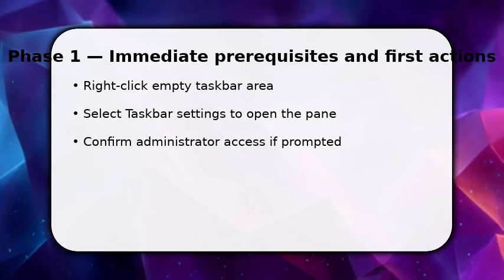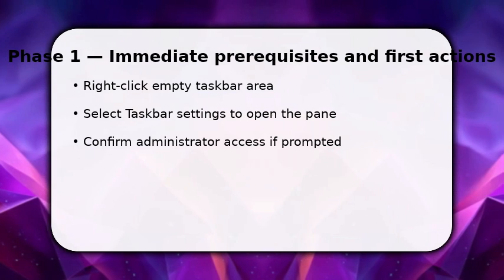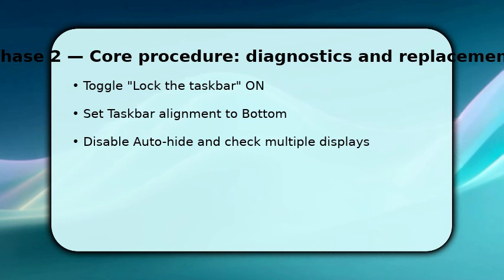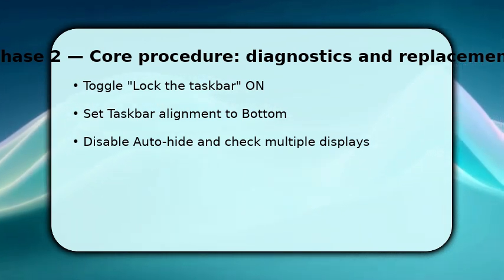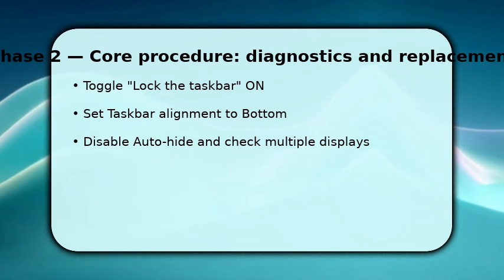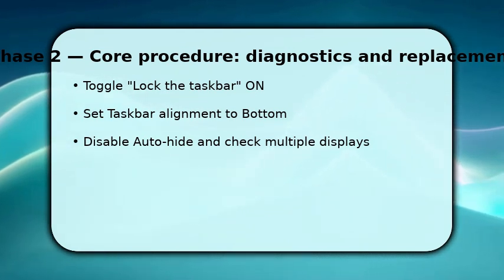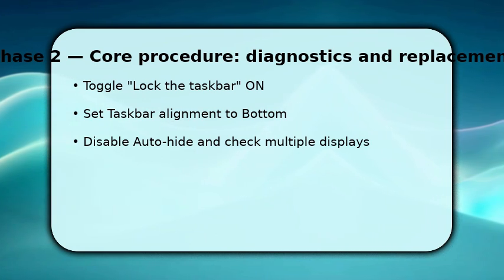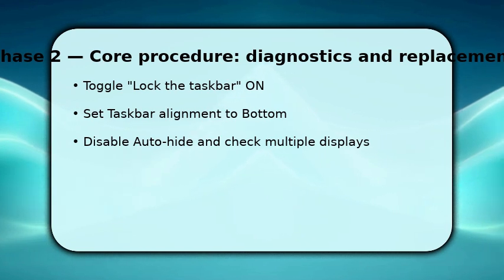How to Keep Taskbar at Bottom of Screen (full Guide)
How to Keep Taskbar at Bottom of Screen (full Guide) | 🔒 Surfshark VPN Deal — Stay private and secure. $1.99/mo + 3 Months Free ▸

Discover the ultimate guide to keeping your taskbar at the bottom of your screen for optimal productivity. Learn keyboard shortcuts, system settings adjustments and tips from tech experts.

taskbar,